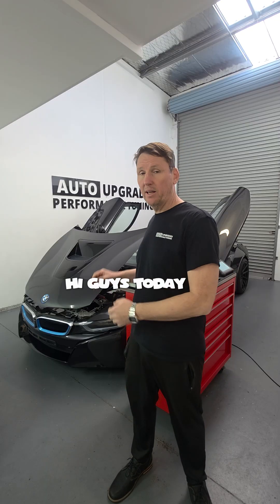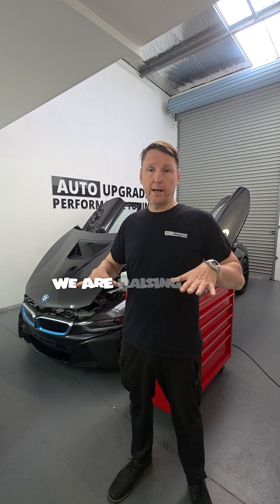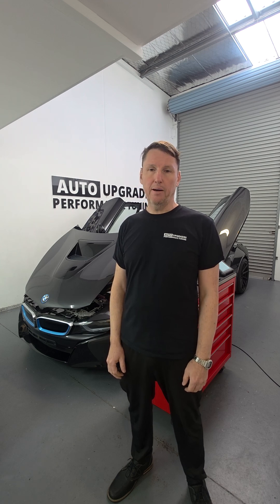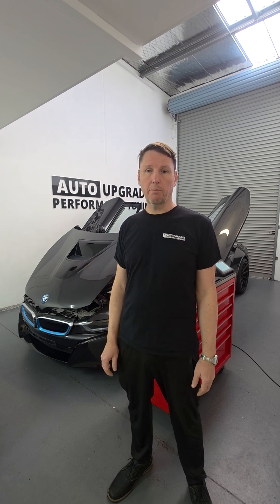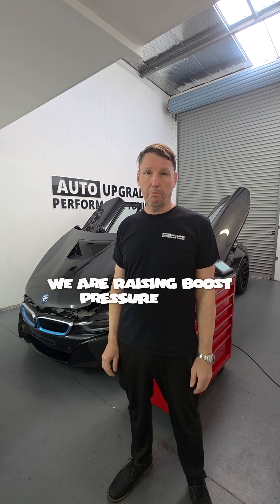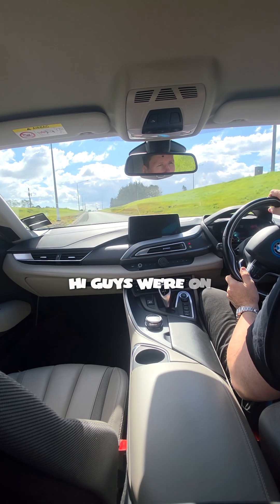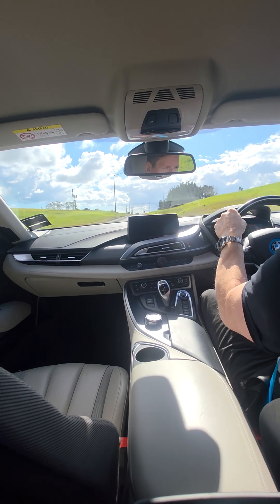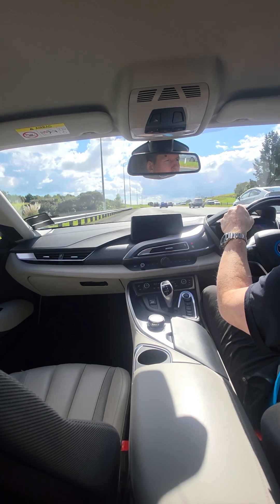⚡ BMW i8 Tuning: Polite Hybrid, Now Impolite ⚡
From factory: 357 HP / 570 Nm.
After tuning: 392 HP / 650 Nm.

The carbon-reinforced plastic chassis keeps the weight low. The new power keeps everything else humble.

Adjustments were made:
– Torque limiters raised.
– Engine load limiters deleted.
– Component protection improved.
– Boost +8–11%.

The result: still efficient, just not interested in being polite about it.